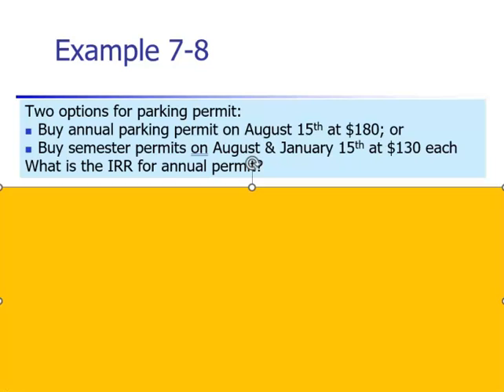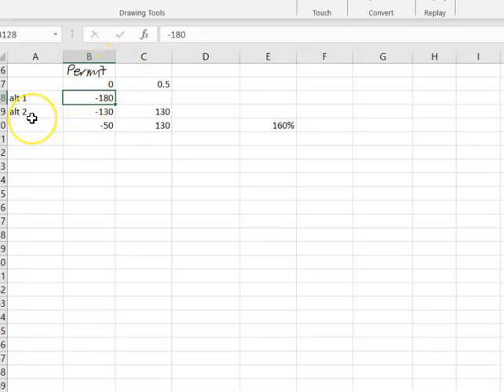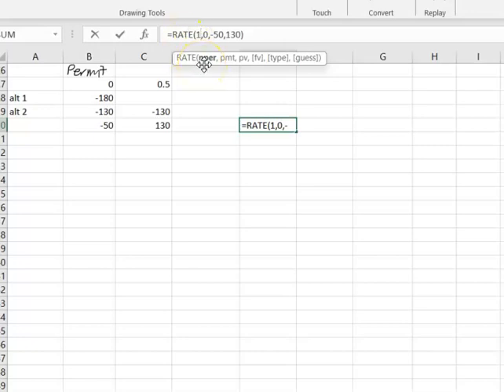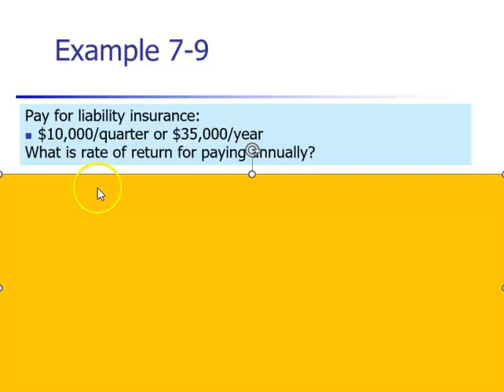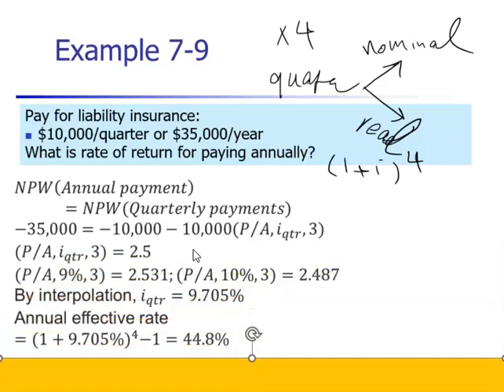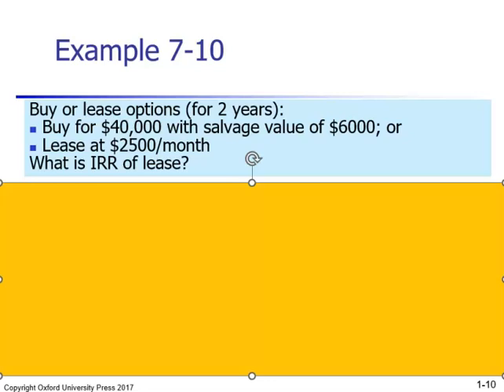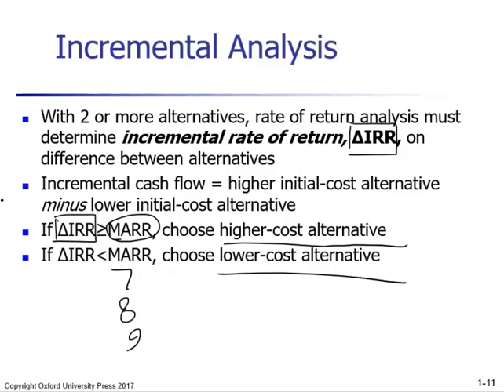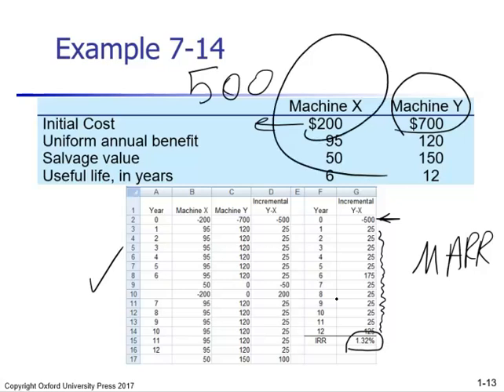Financial Management 6 4